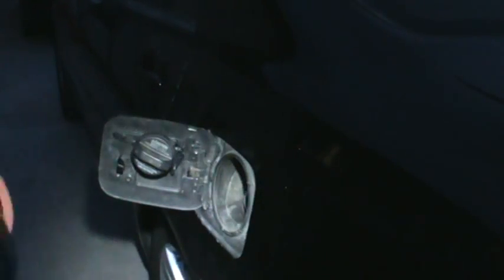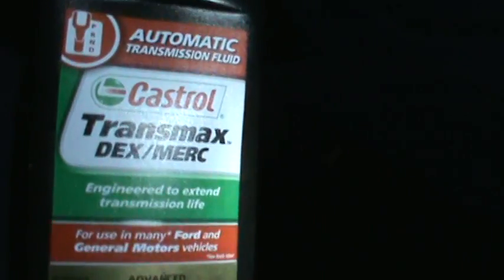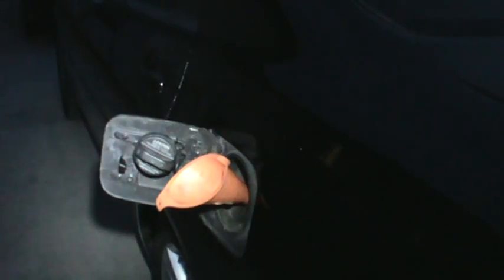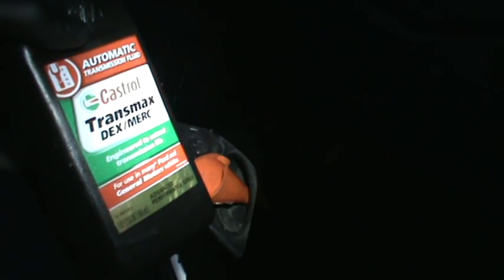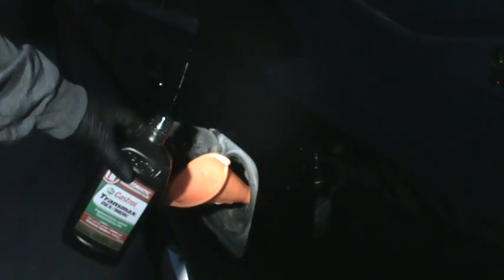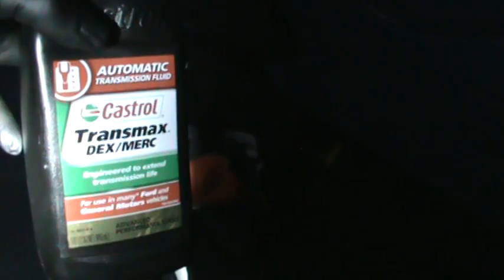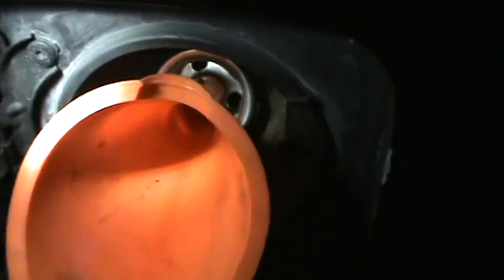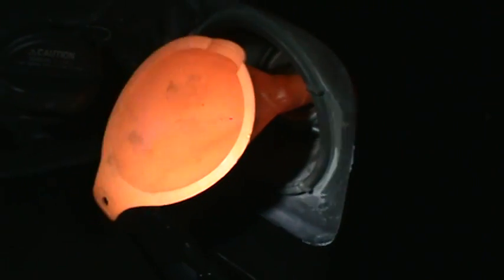ATF In The Gas Tank!?!?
I do not suggest anyone doing this. I just wanted to show that I was seriously doing this for some time. It was something I heard of and decided to try years ago.